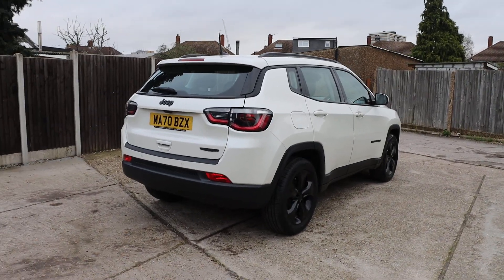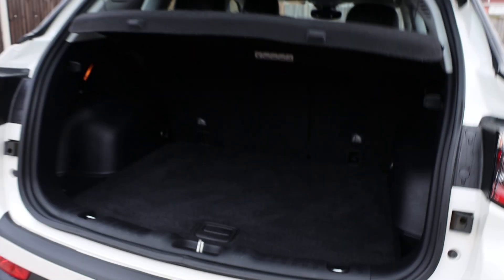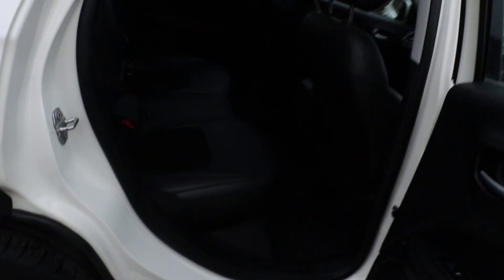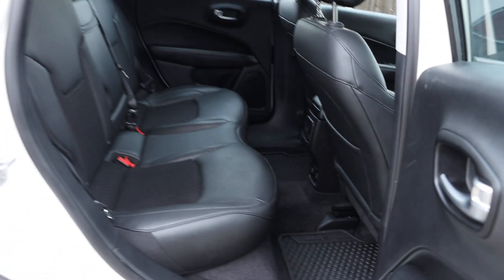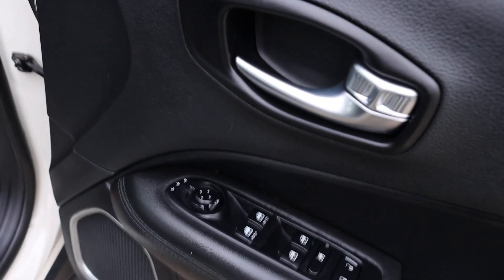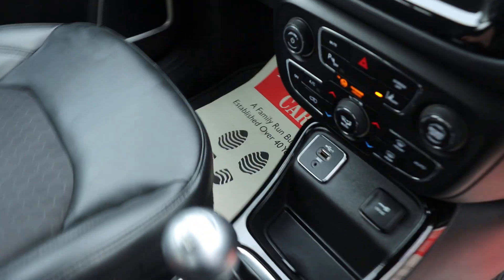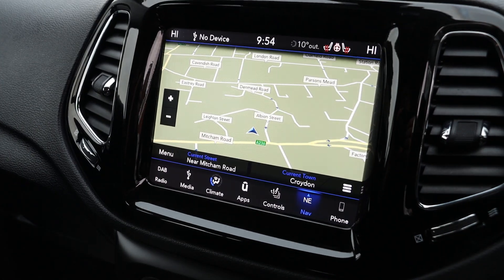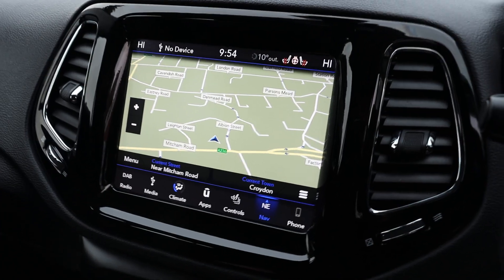MA70BZX Jeep COMPASS 1.4T MULTIAIRII GPF NIGHT EAGLE SUV 5DR PETROL MANUAL HEATED SEATS SAT NAV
MA70BZX
Jeep 1.4T MULTIAIRII GPF NIGHT EAGLE SUV 5DR PETROL MANUAL HEATED SEATS SAT NAV BLUETOOTH REVERSING CAMERA PARKING AIDS 1 OWNER FROM NEW 22000 MILES FSH